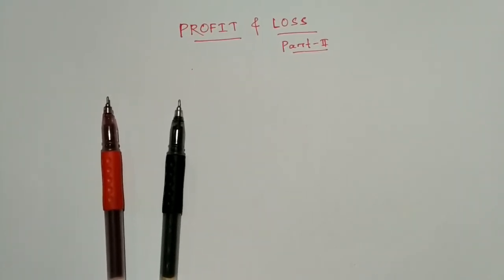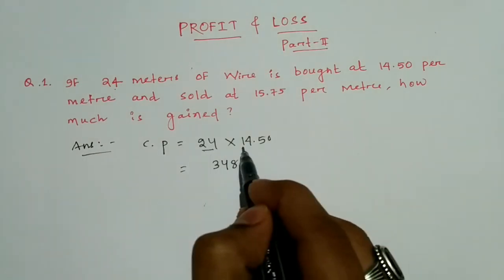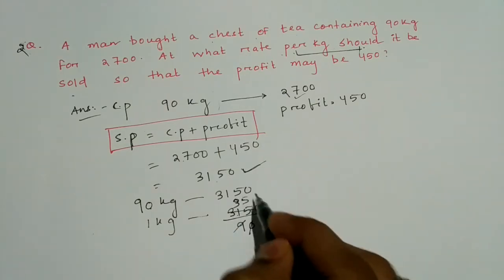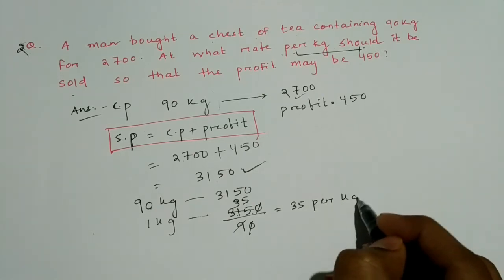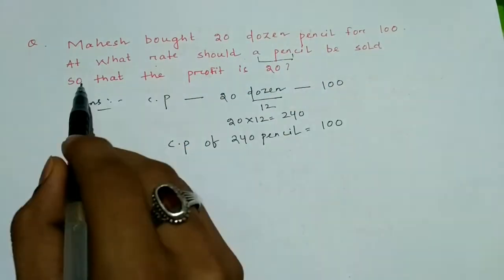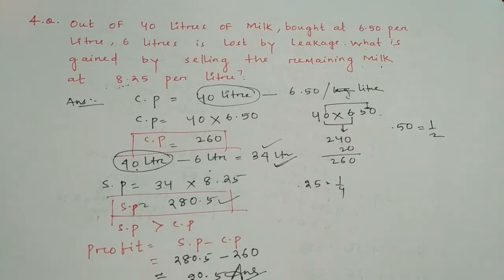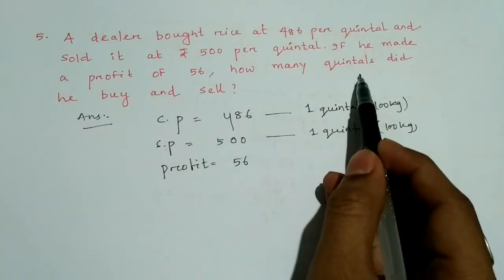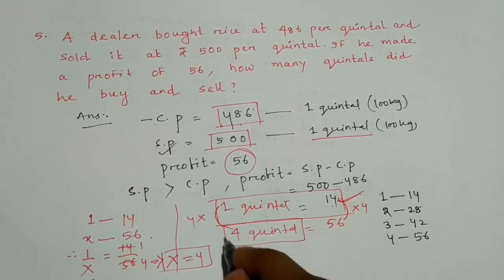PROFIT & LOSS PART 2 class 8th CBSE (Also for all competative exams)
THIS VIDEO CLEARLY EXPLAIN ALL THE BASICS OF PROFIT & LOSS.THIS IS ALSO QUITE IMPORTANT FOR ALL THE COMPETITIVE EXAMINATIONS.